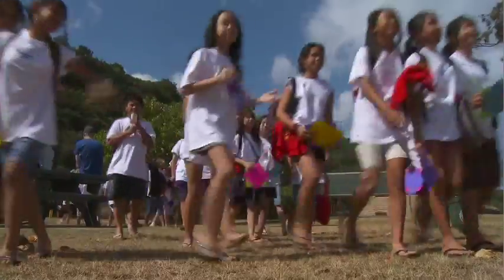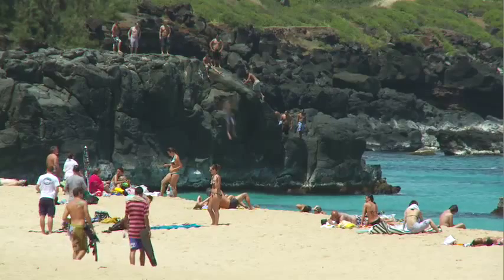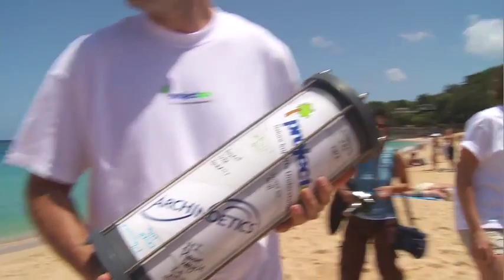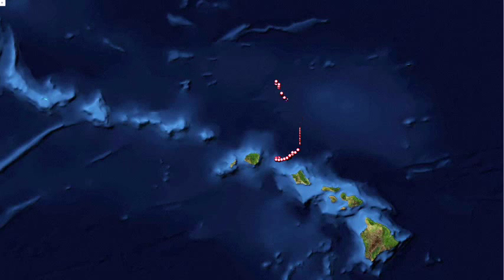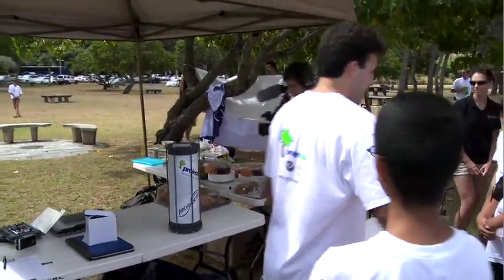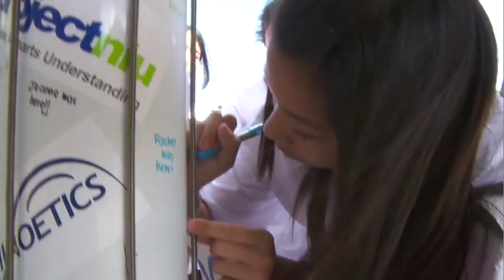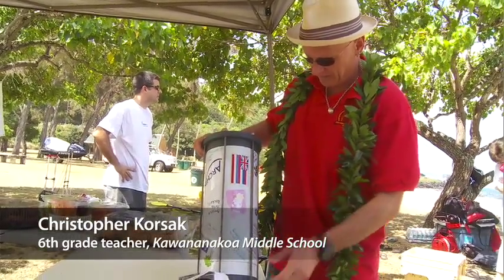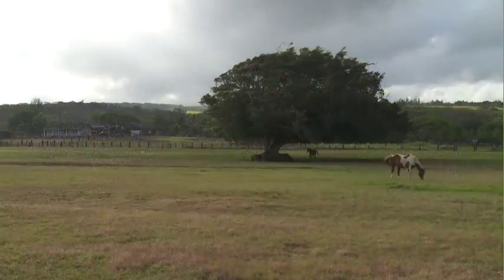Project Niu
Project Niu is a K-12 science curriculum that provides students and teachers with hands-on, project-based experiences with the technologies used in remotely monitoring the ocean. Through deploying and tracking a high tech "message in a bottle" as it drifts out to sea, students develop an understanding of mankind's impact on the watershed while forming personal connections to the environment.